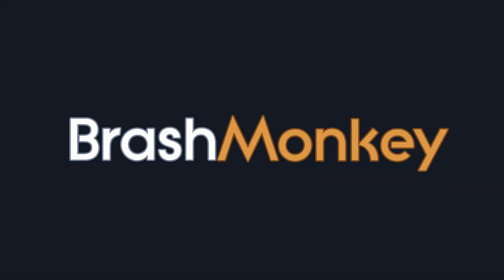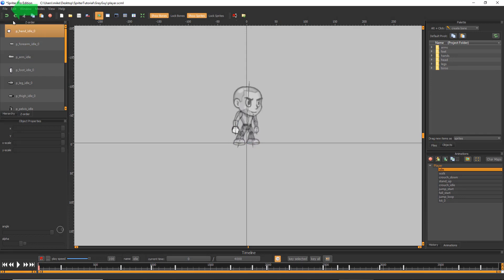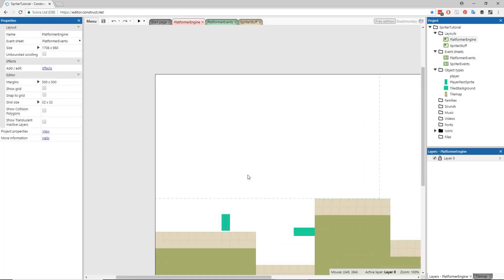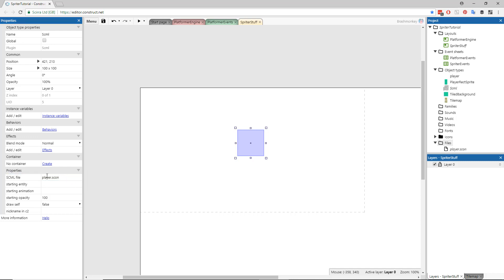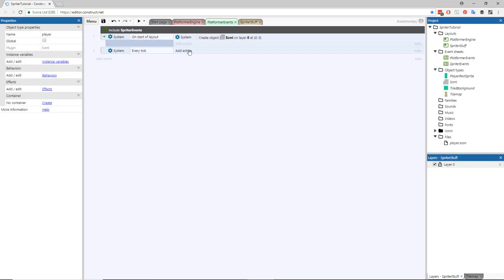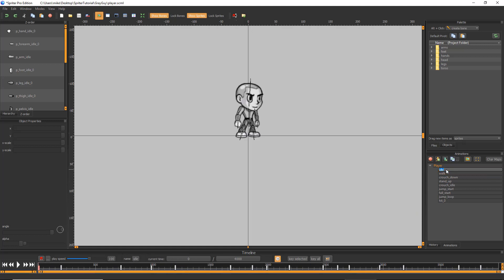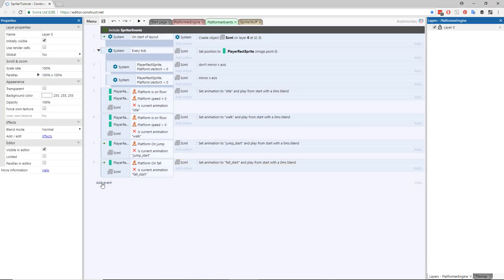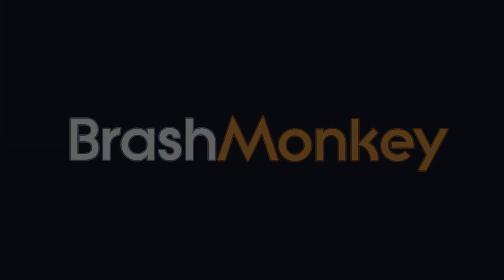Using Spriter In Construct (updated version)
This is an updated version of the tutorial showing how to import a Spriter file into construct 2 or 3, showing the new, more automated method of importing into Construct 3

This tutorial gets you started step by step on how to use Spriter files in Construct 2 or Construct 3.

If you don't have the Spriter scml plug-in installed to either Construct 2 or 3 yet, watch the video in the following

Other tutorials for using Spriter in construct can be found